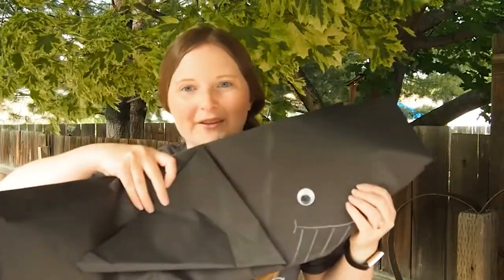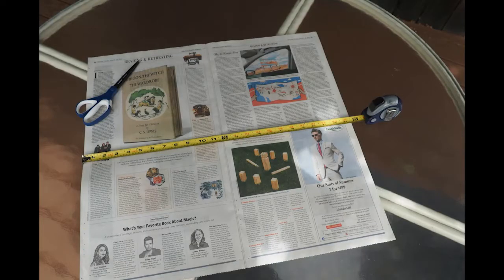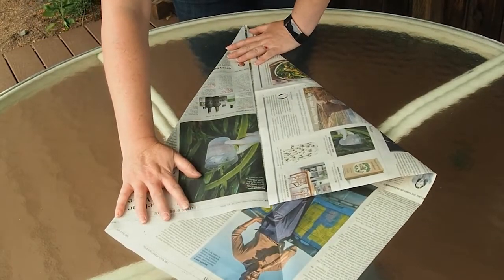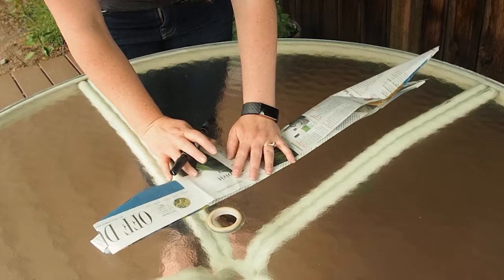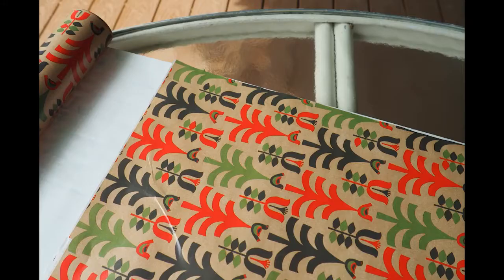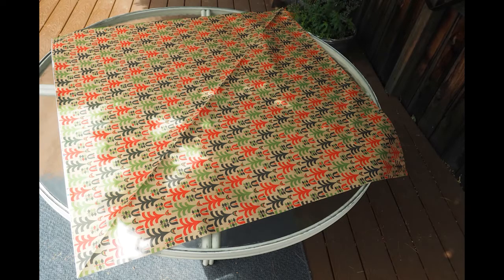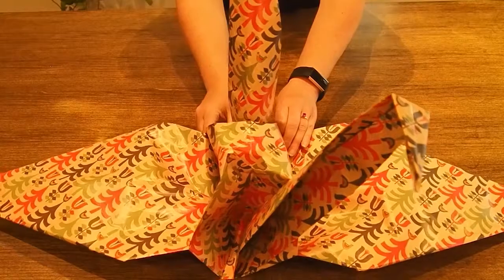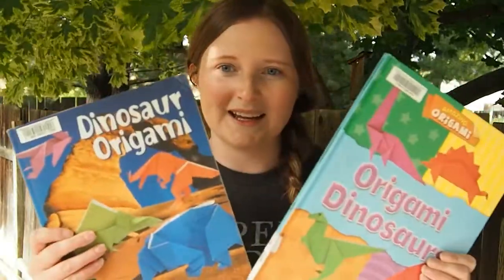Epic Origami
What happens when you take something ordinary and make it 10 times larger than normal? Well, now is your chance to take ordinary origami, and make it larger than life!

To participate in this project you will need:
- 2 sheets of large square paper (newspaper and wrapping paper work great)
- Large surface flat surface for folding
- Scissors (optional)